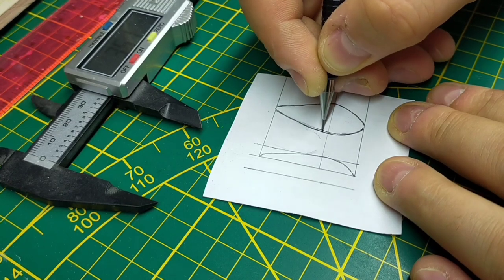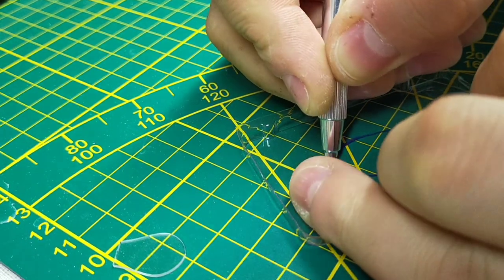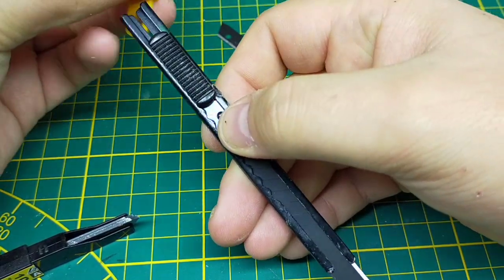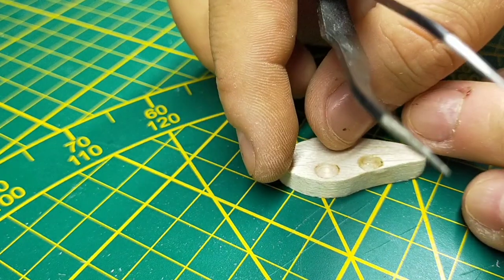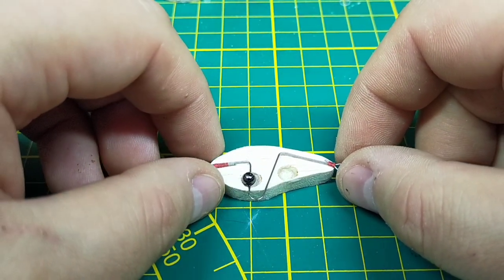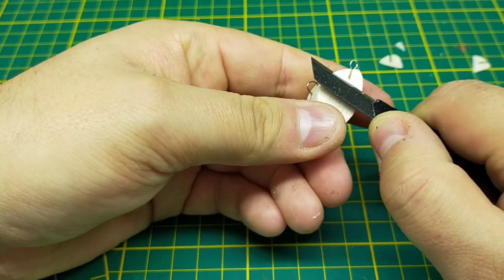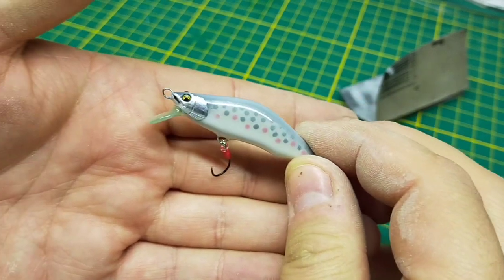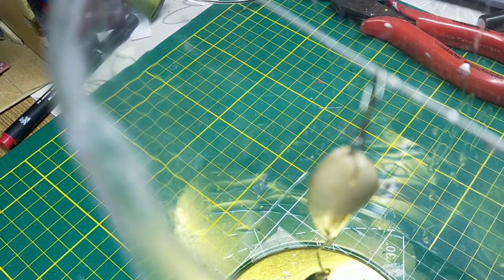Lure Making - Bass Crankbait Out Of Balsa - part 1 Jak Zrobić Wobler Na Klenie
Lure making tutorial. First part showing how to design the lure. Trace the shape to the wood and cat it out. After I'm showing caring and sending of the lure blank. Installing internal wire and sealing the wood. Final step showing how to clear coat the lure by doping it in the varnish.